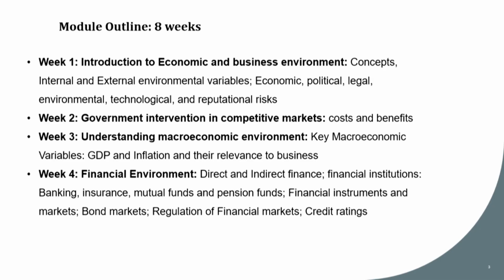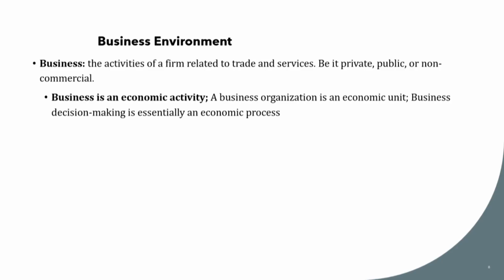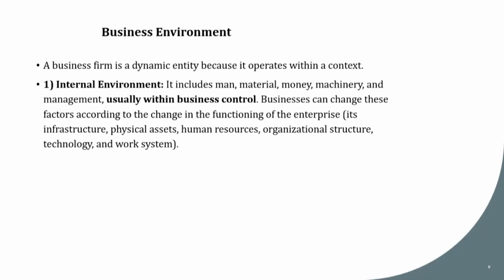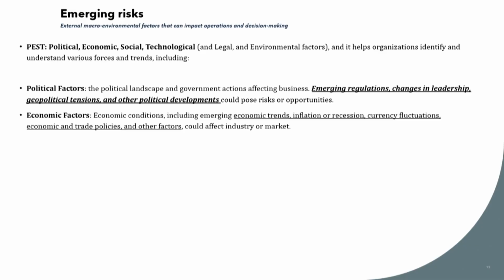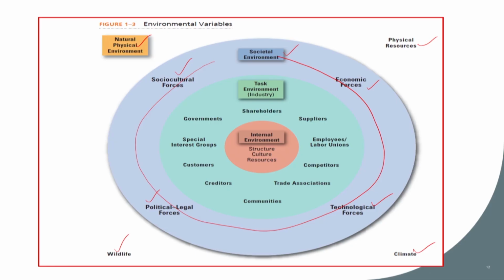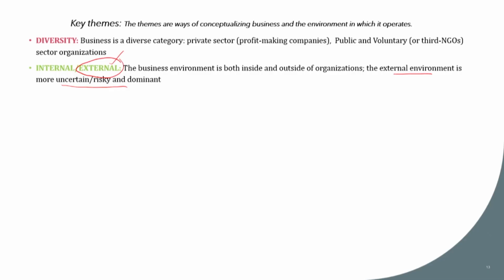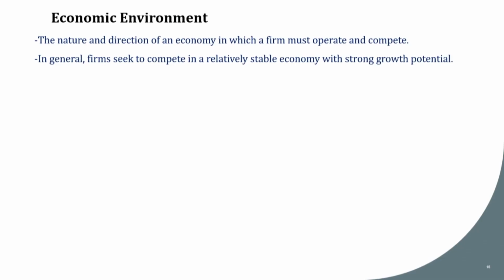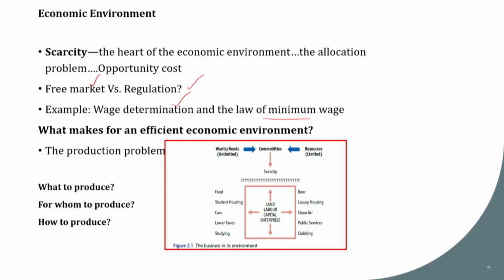Lecture 1 : Introduction to Business Environment